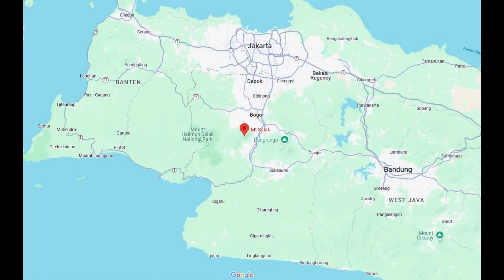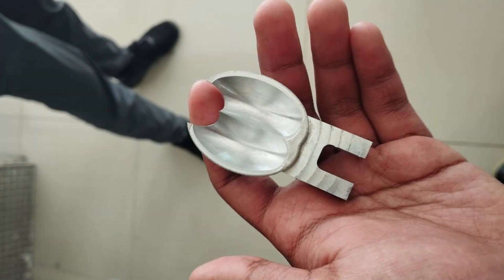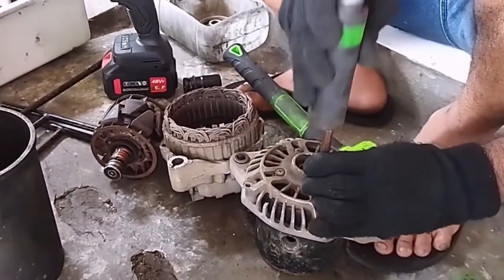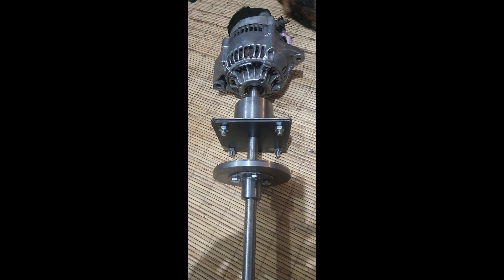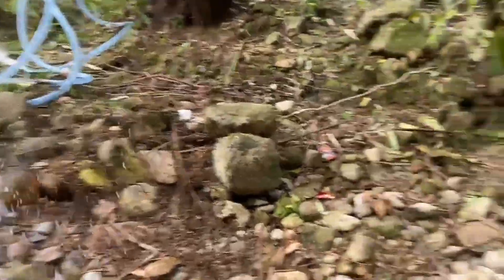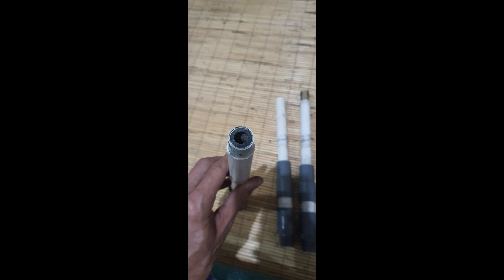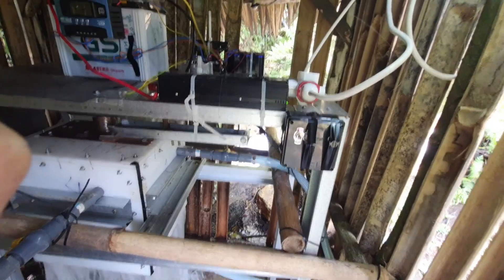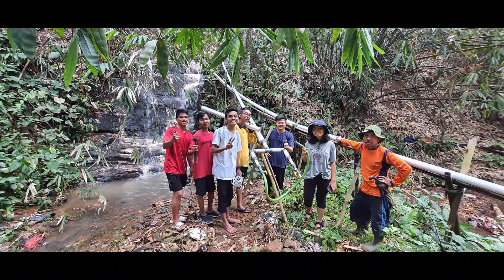Microhydro 1kW under $1,000! DIY Step-by-Step & Easy to Replicate!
Discover how to build a 1kW microhydro system for less than $1,000! In this detailed DIY hydropower tutorial, we share every step to design and construct a budget-friendly microhydro turbine using a Pelton turbine and common parts like a car alternator, HDPE pipes, and a low-cost inverter. Perfect for off-grid power, this renewable energy project was built on Mount Salak, Indonesia, harnessing a waterfall to generate clean and green energy for a remote mountain ecotourism and backpacker camping site. With a $500 budget for the turbine and $500 for piping, this microhydro system is affordable, replicable, and ideal for remote power solutions.

Follow our step-by-step guide to learn:

- How to craft Pelton buckets and wheel with CNC-machined aluminum
- Using a second-hand car alternator for 1kW power generation
- Building a durable turbine housing and piping system
- Optimizing nozzles for maximum hydropower efficiency
- Tips for safe installation in a wet, rugged environment

This DIY microhydro project powers the Bumi Luhur camping site near the Cikawah Waterfall, earning a community empowerment award! Whether you're into sustainable energy, off-grid living, or DIY renewable projects, this video provides all the details to replicate this low-cost hydropower system anywhere in the world.

🔗 Visit Bumi Luhur Camping Site: See the system in action near Mount Salak’s Cikawah and Gleweran Waterfalls! Google Maps